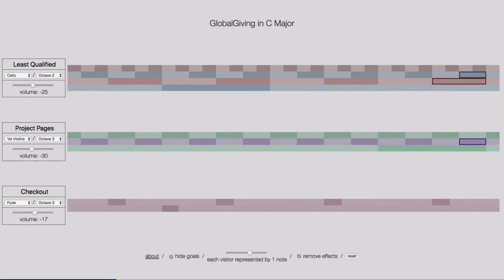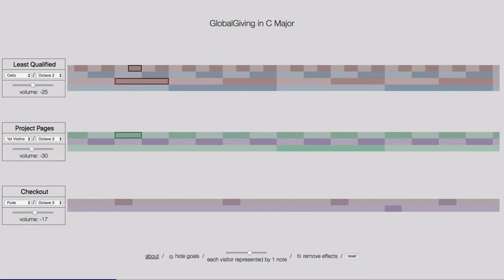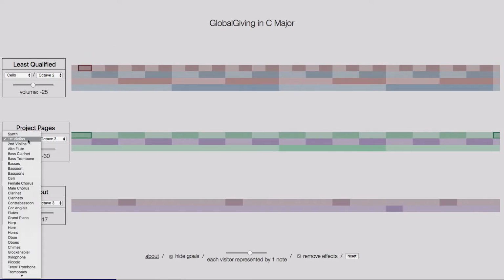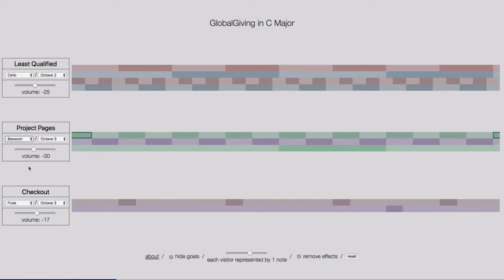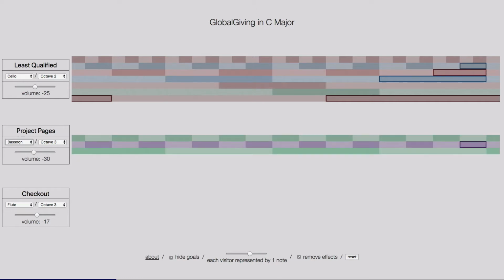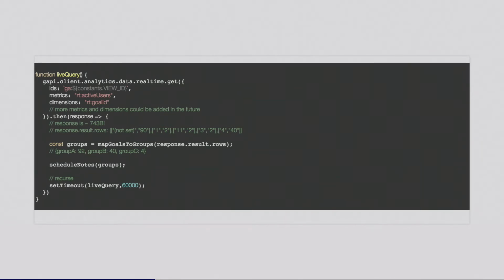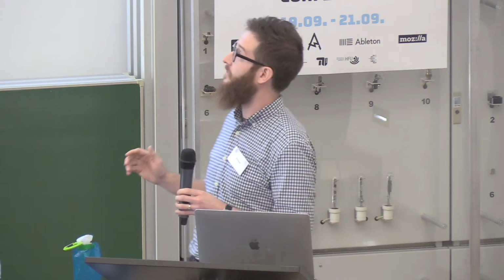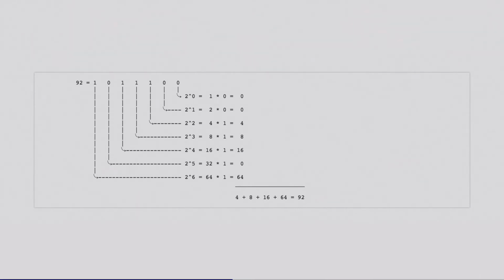WebSonify: Ambient aural display of real-time data by Nicholas Violi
Data visualization as a field has made tremendous progress in exploring ways to investigate, interrogate, and comprehend abstract data by visual means. For all its benefits, data visualization has some drawbacks when it comes to live, streaming data.

Some tools have attempted to solve this problem using sonification -- translating live data to sound or noise -- but these devices traditionally have not attempted to produce sound that is interesting, varying, or aesthetically pleasing.

Nick will present a tool he created in which he connected a website's live user data to the Web Audio API to create a procedurally-generated and (theoretically) infinite "song" representing the site's traffic patterns. He will reflect on the potential for using sound and music as a medium for developing an intuitive understanding of streaming data.